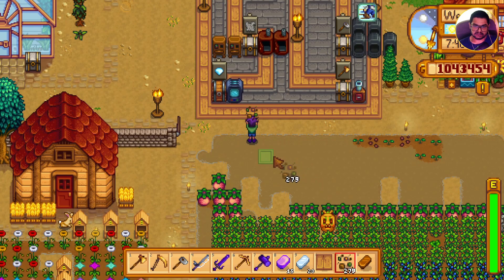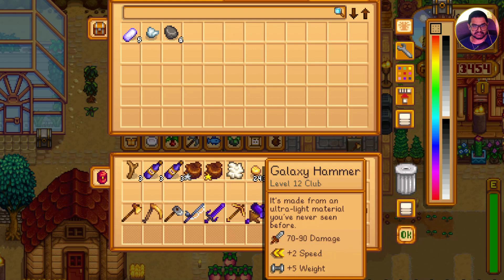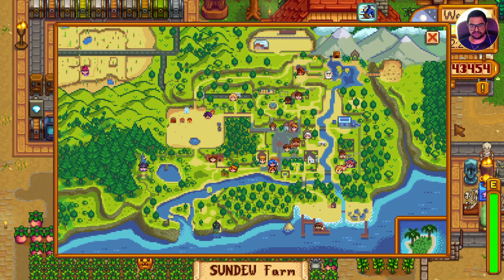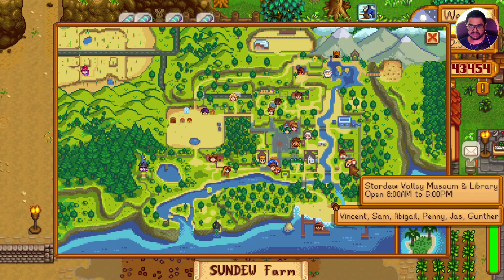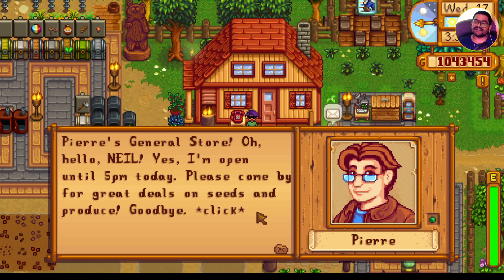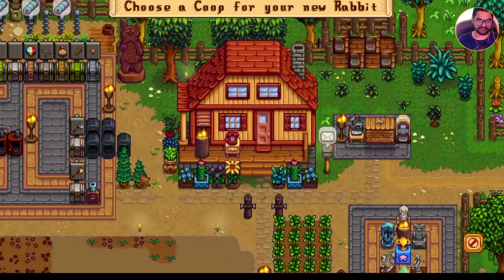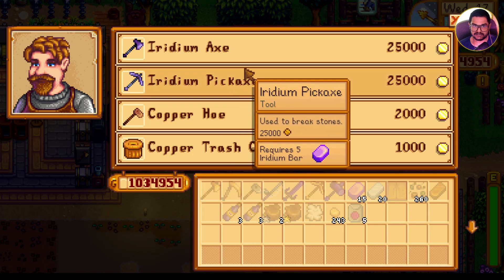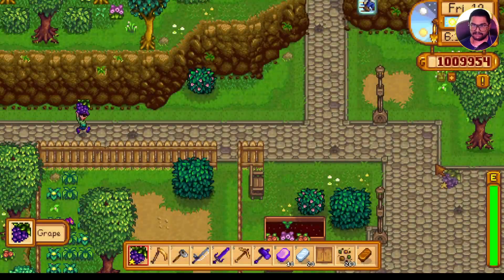5 STARDEW VALLEY MODS YOU NEED TO HAVE .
5 STARDEW VALLEY MODS YOU NEED TO HAVE .
FOR SHORTS:
1.video background: